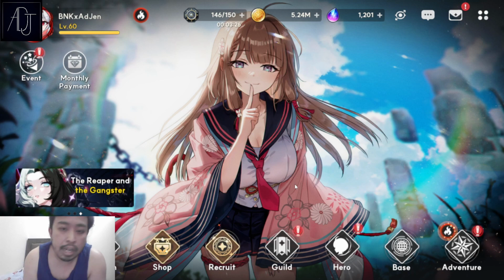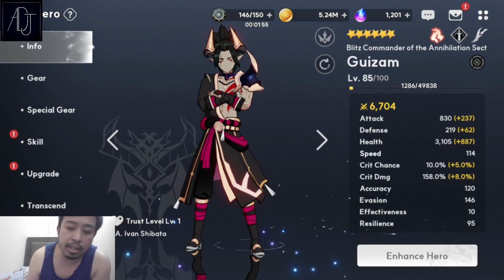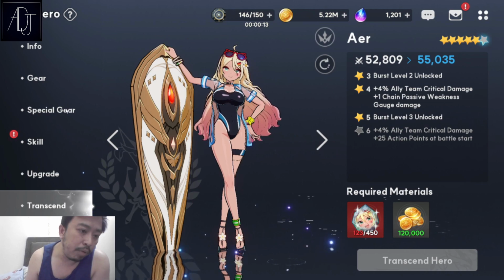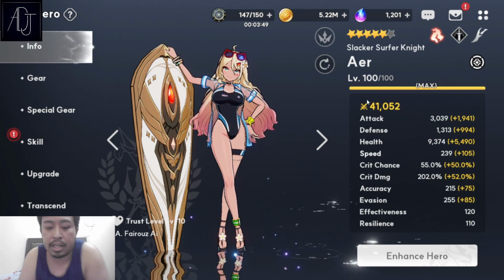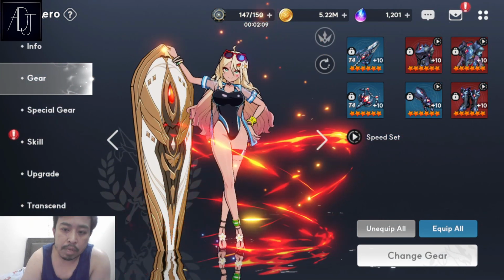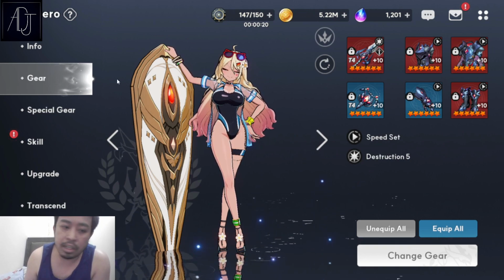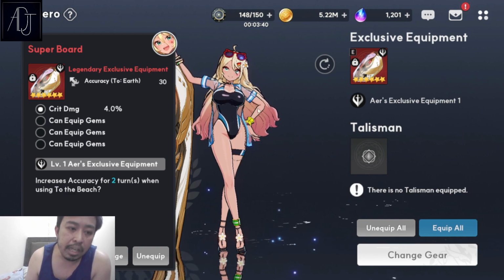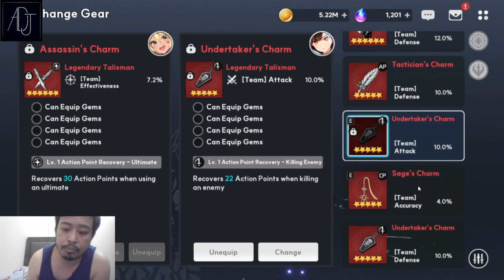In-Depth Guide to Combat Power! [Outerplane]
Thanks!